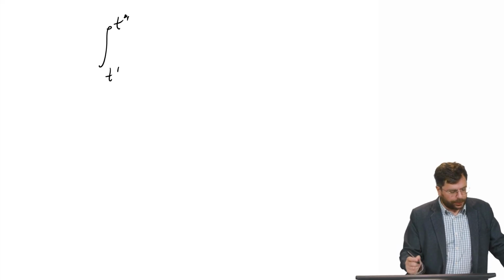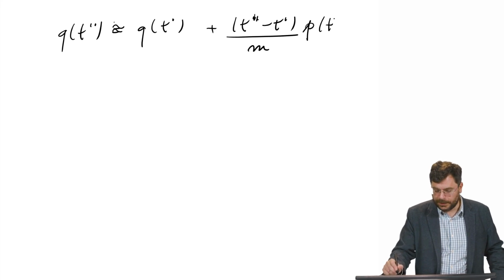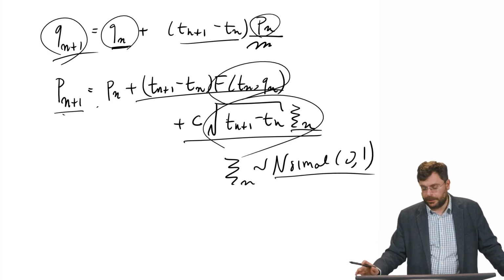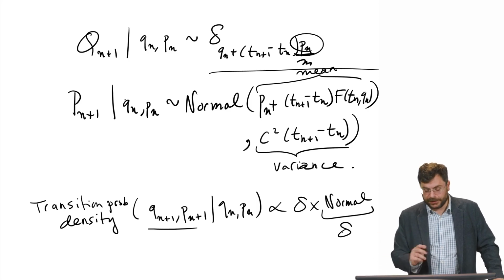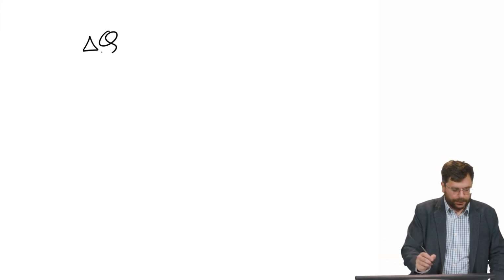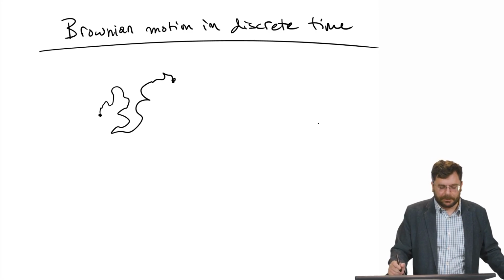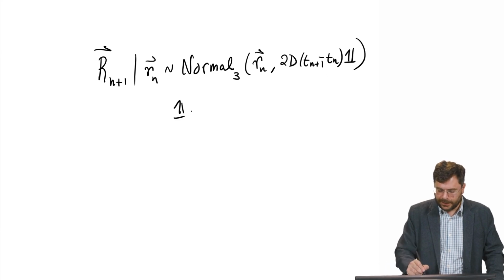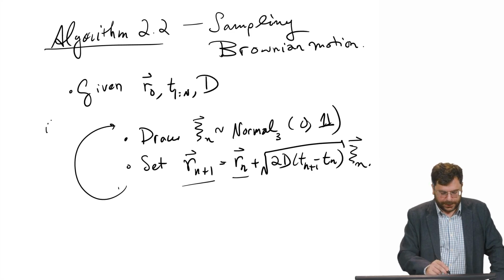ch02pt07-Data Modeling for the Sciences-Presse, Sgouralis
Here we describe examples of dynamics in continuous space and discrete time involving the Wiener process. We derive transition probabilities for dynamics governed by Wiener processes and conclude by simulating Brownian motion.